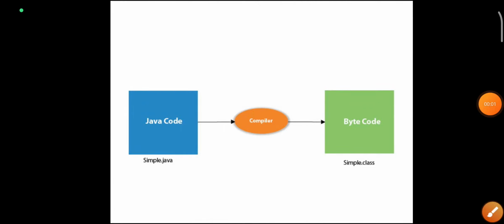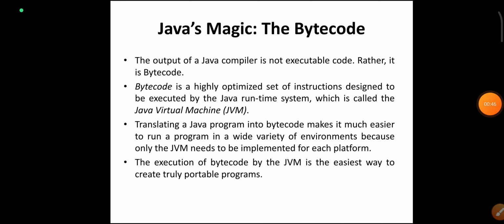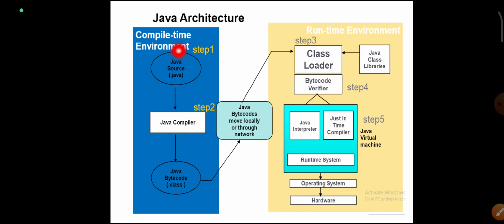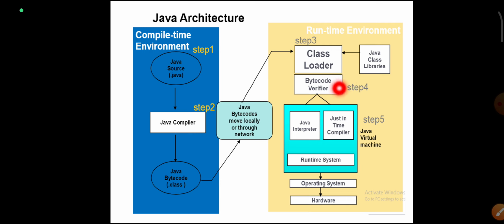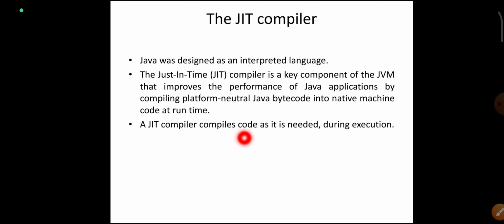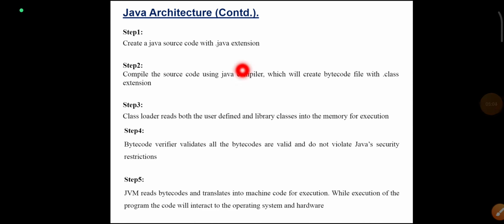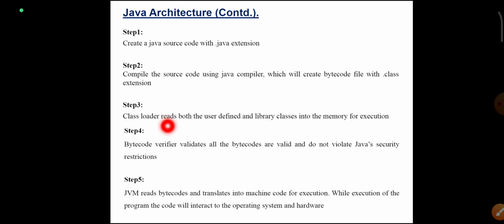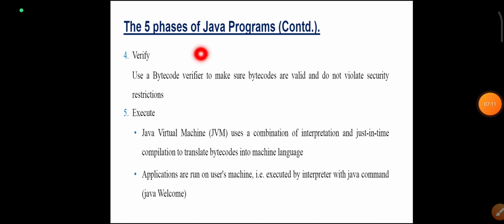Part -3 || Internal Execution of a Java Program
In this video I explained about the internal execution of Java Program at runtime and compile time.